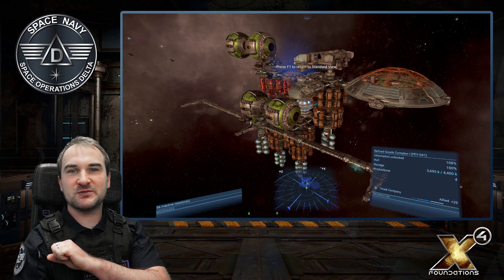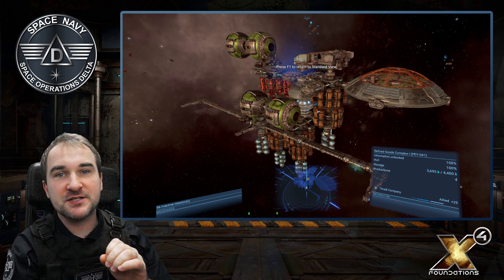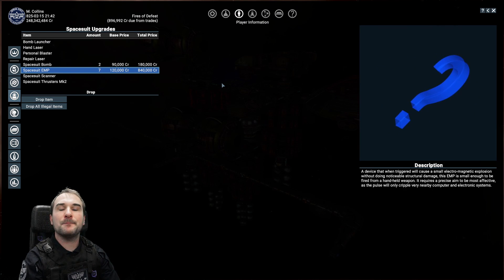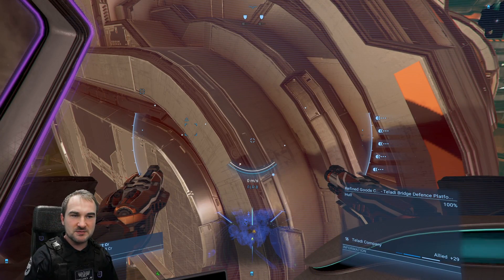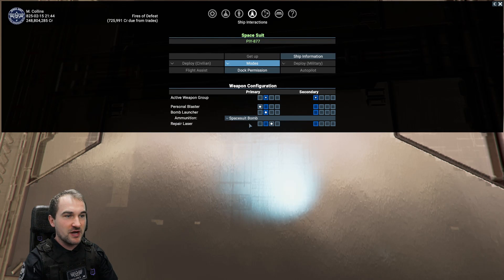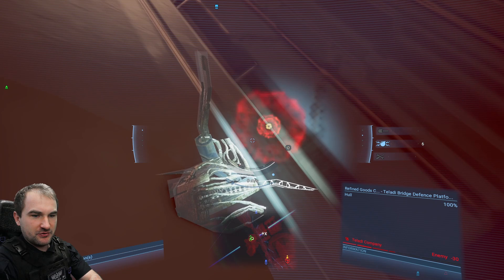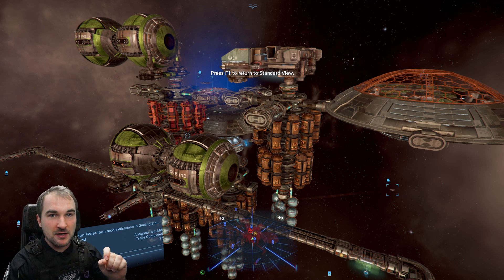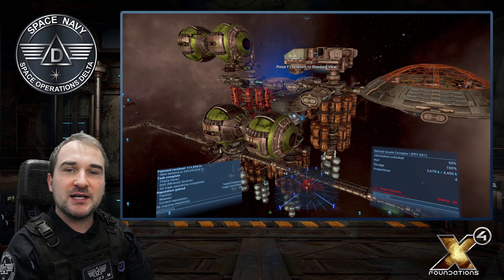Hack Blueprints And Save Money! Quick Tipp - X4 Foundations - Captain Collins